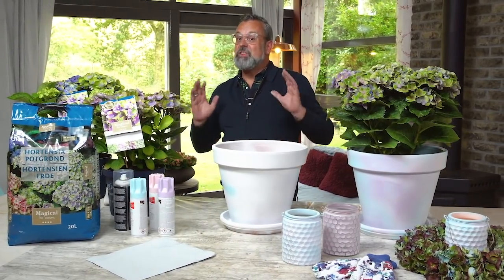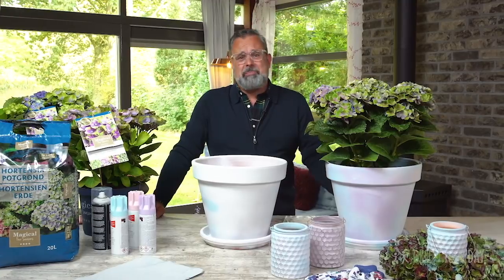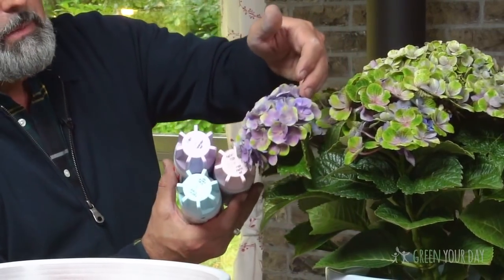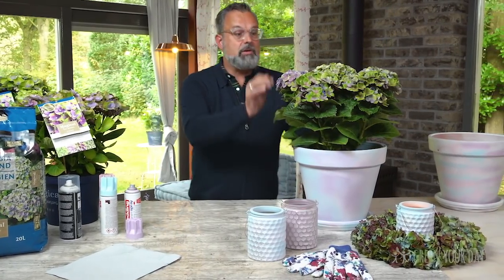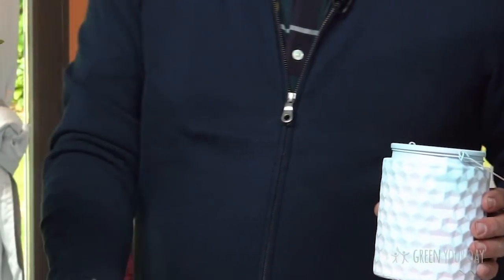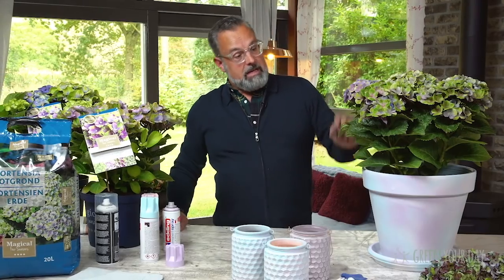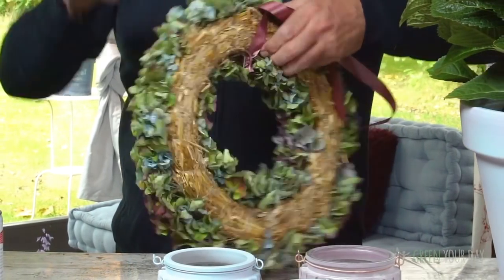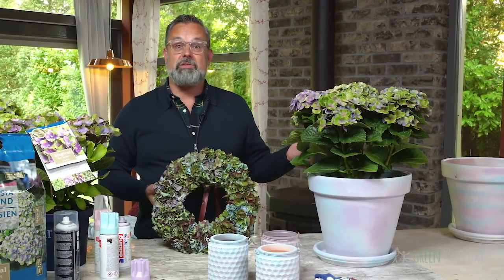Magical hydrangeas pot - DIY (EN)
Magical hydrangeas really do perform magic. The voluminous flowers change colour three to four times during the course of a single year, resulting in a spectacular garden display. The ‘magical’ Farmer’s hydrangea has strong branches that help keep the garden plant from drooping during heavy or lengthy showers. Above all, the hydrangea is a beautiful plant, ideal for both new and seasoned gardeners.